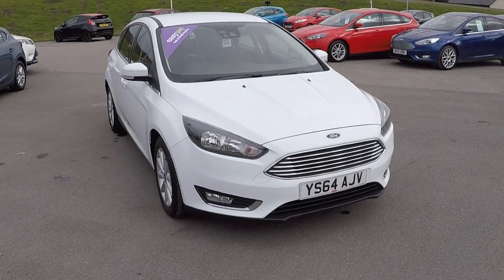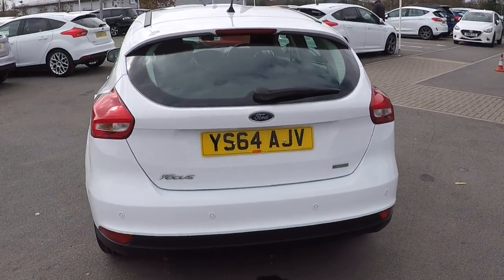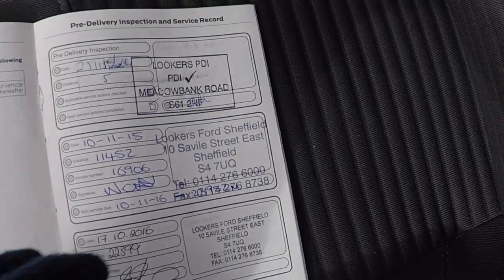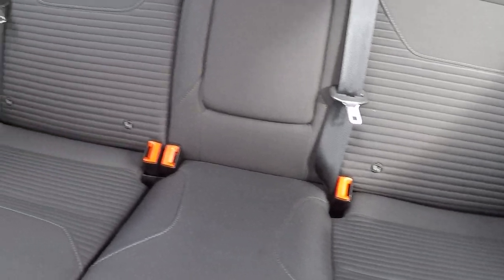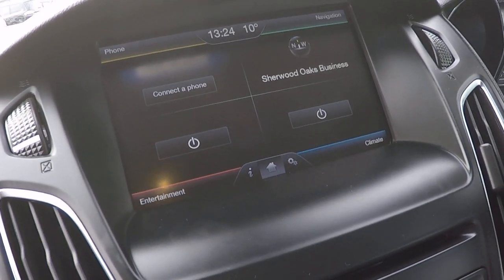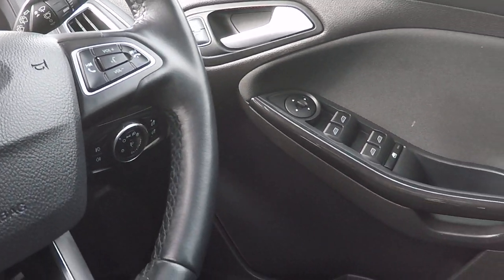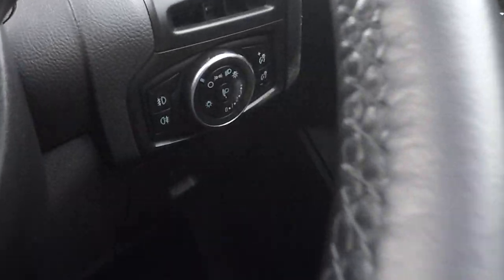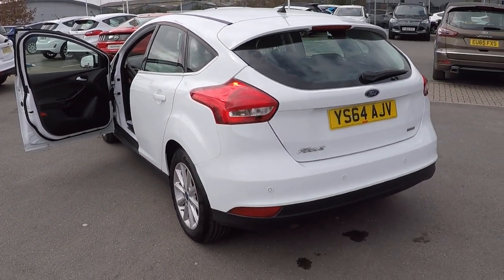YS64AJV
* FULL FORD SERVICE HISTORY *
* This great looking focus comes with the awesome 125ps ecoboost engine with offers excellent economy and power * It has been serviced at 11k, 22k and will be serviced by us at 34k miles * Features include SAT NAV * Rear park sensors * DAB radio * Bluetooth * Cruise control * Only £20 to tax *